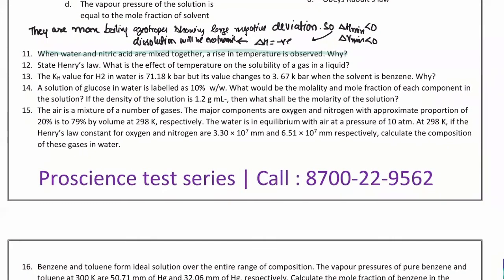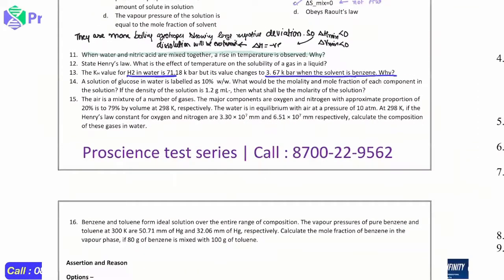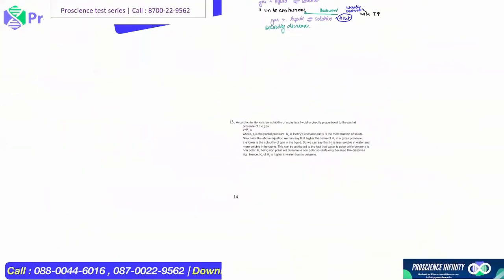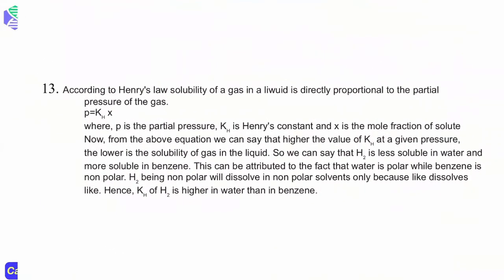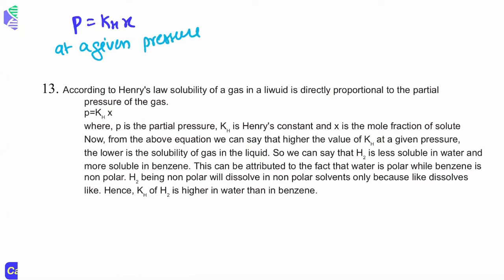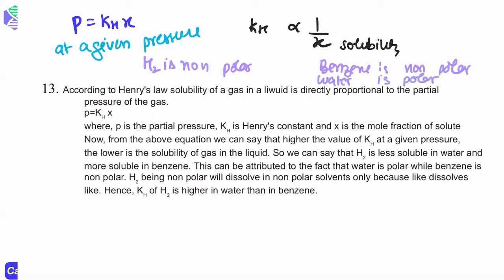the KH value for H2 in water is 71.18k bar but its value changes to 3.65k bar when the - class 12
the KH value for H2 in water is 71.18k bar but its value changes to 3.65k bar when the solvent is benzene why.